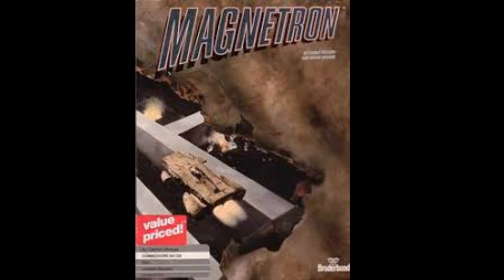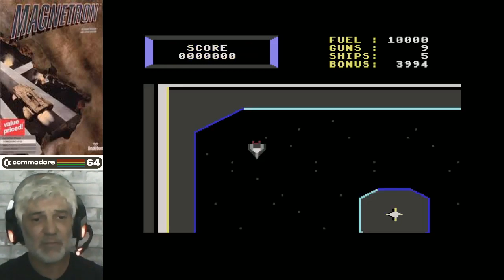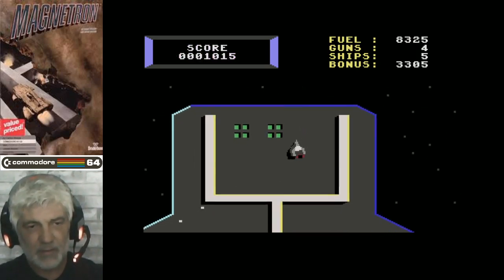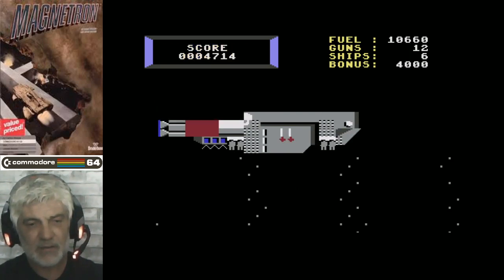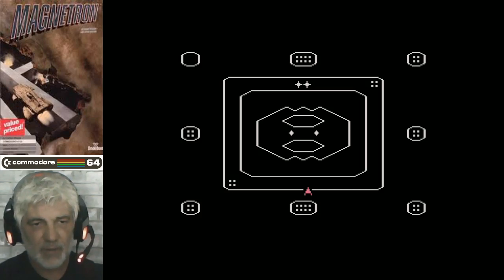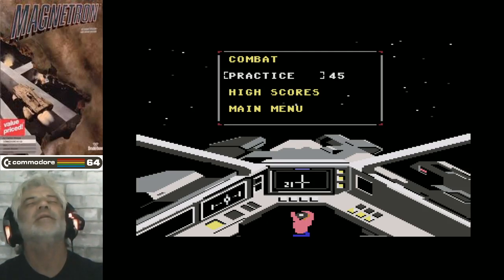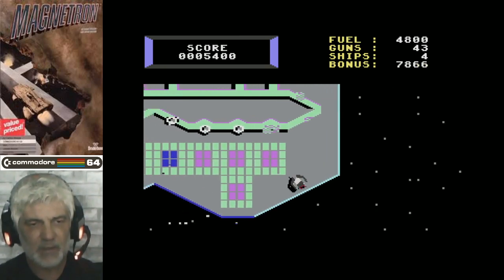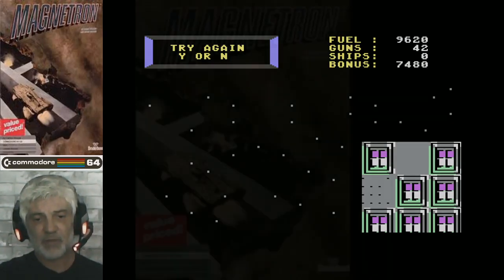C64 Magnetron by Broderbund...Future longplay series.